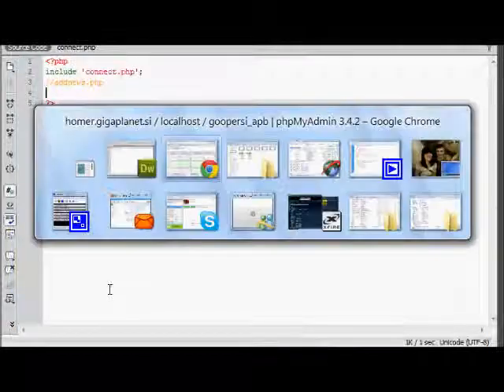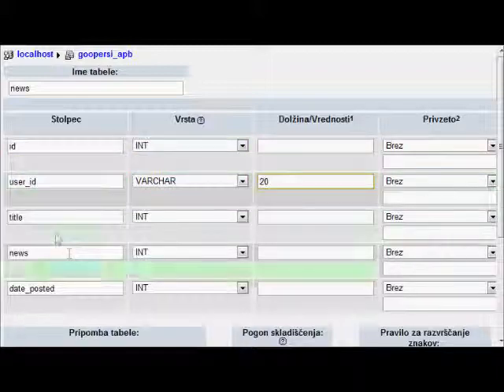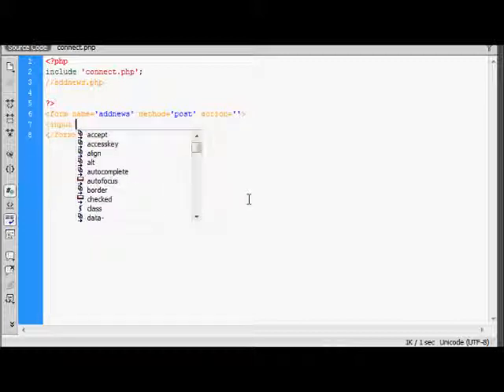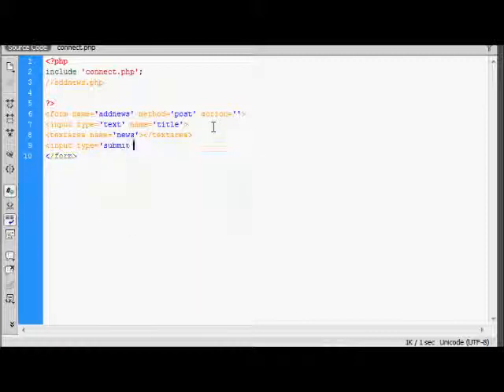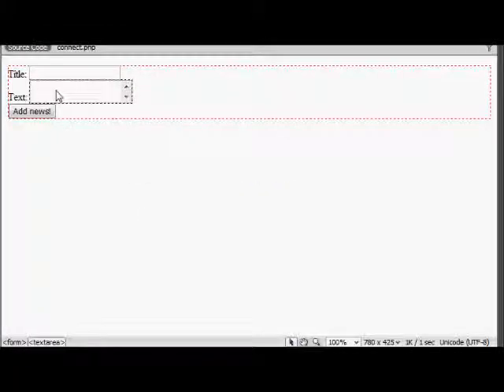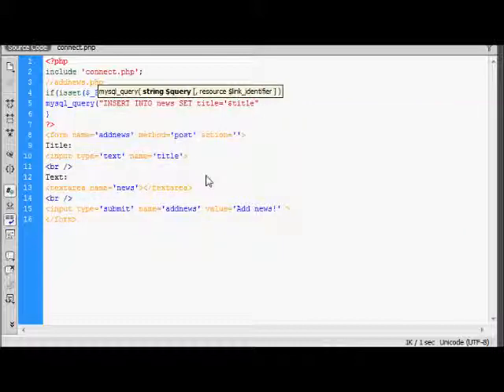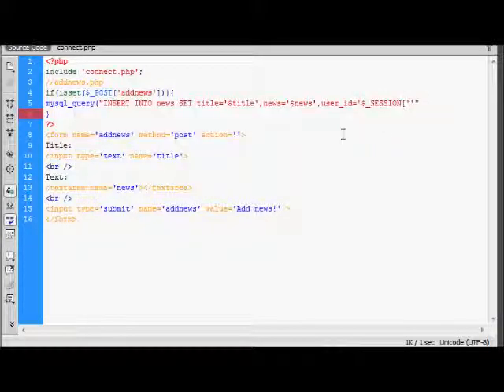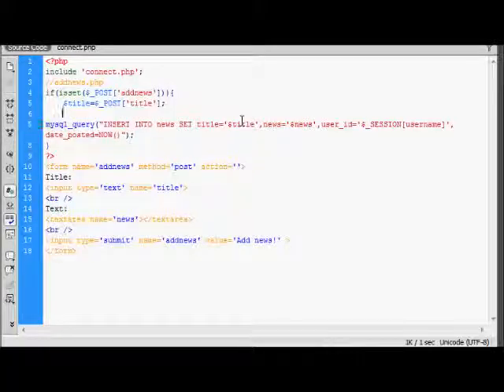News system Tutorial (1/7) [news,comments]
I'd be grateful for any feedback.